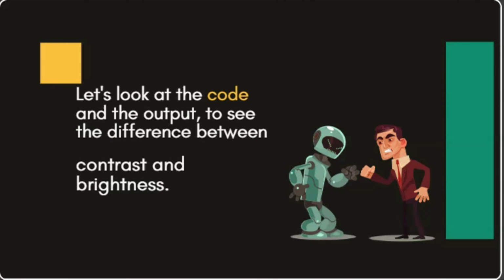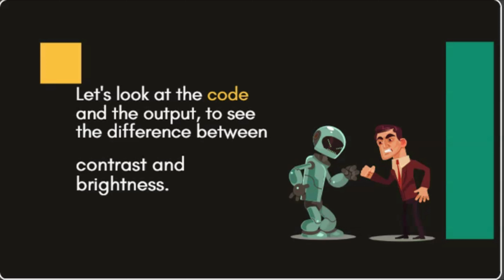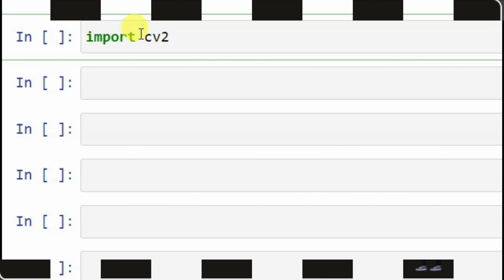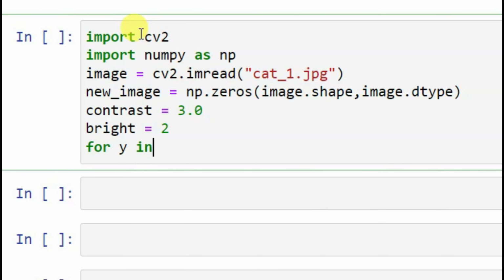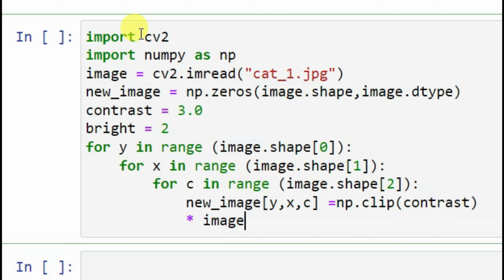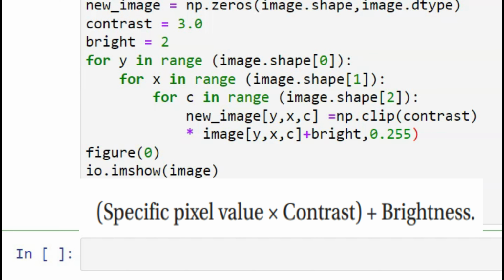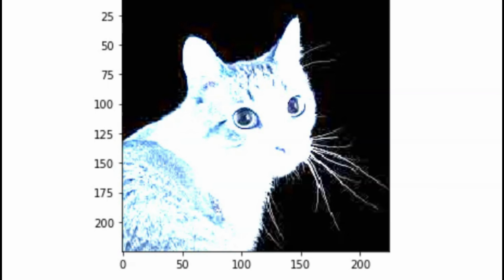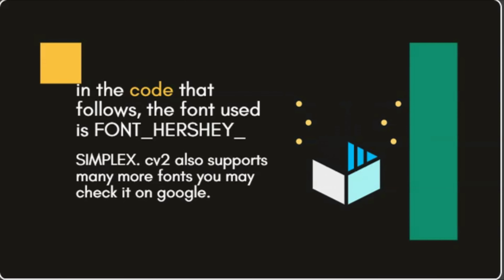Advance Image Processing Technique, Open Cv2| Technical Tutorial Hub| Lecture 4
In this Tutorial I Implement how to change contrast of an image, and the last section of the Tutorial I Implement How to add Text to an Image.